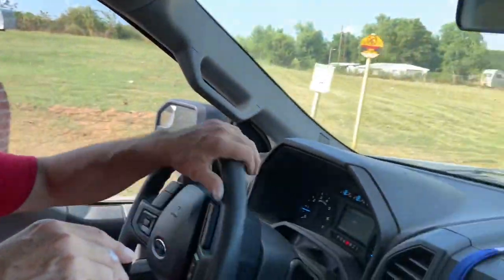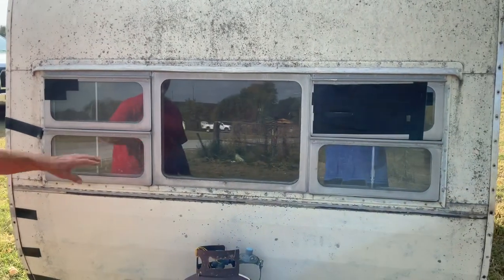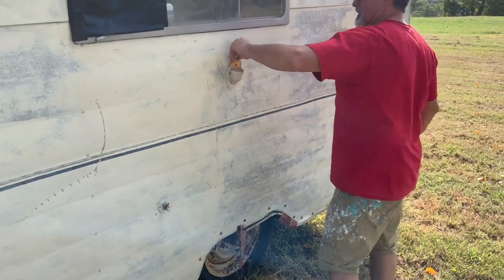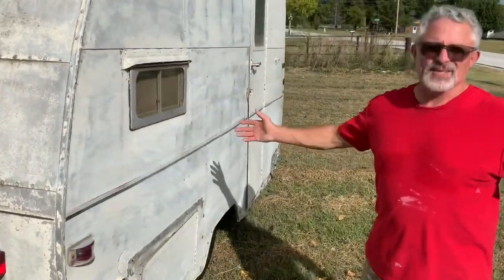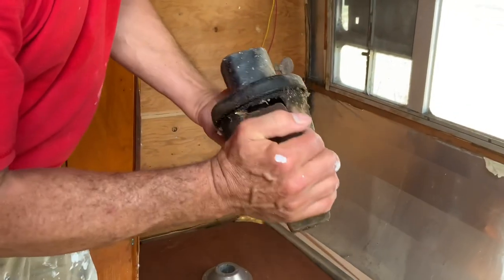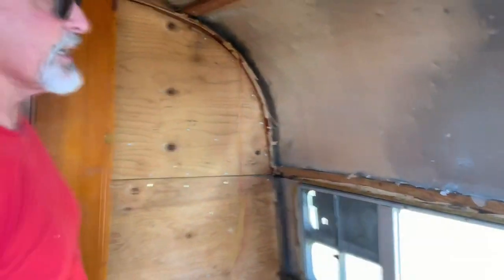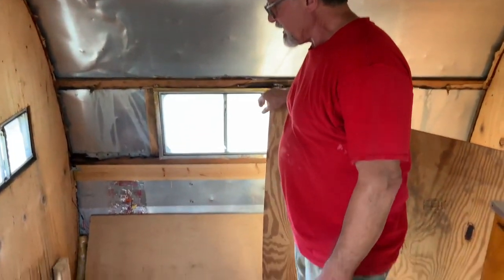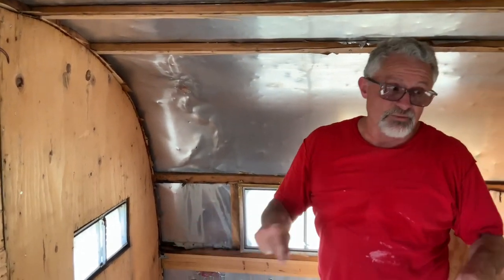EP 83 - 1953 La Cabana very rare vintage travel trailer camper. Should I buy it?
Super rare retro RV walk around walk through should I buy it.